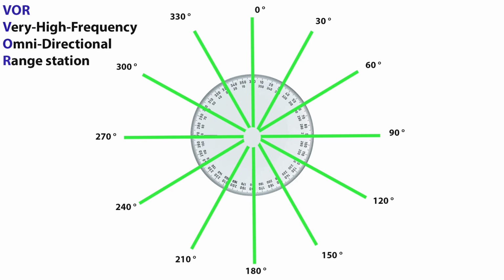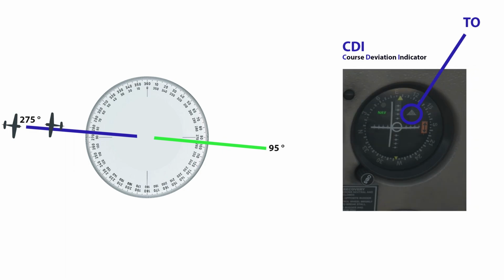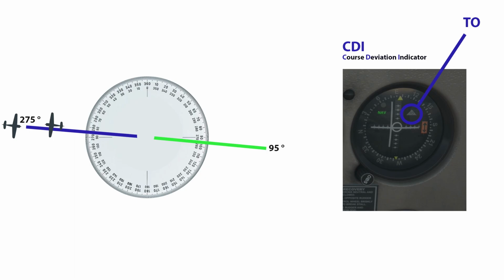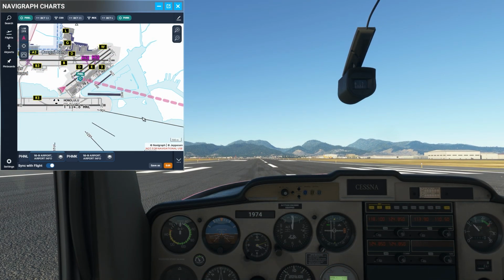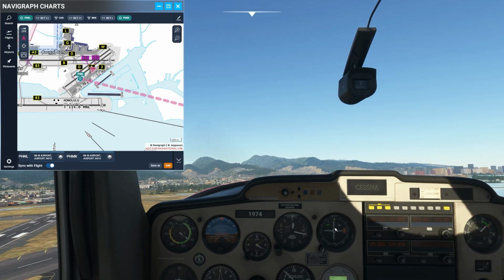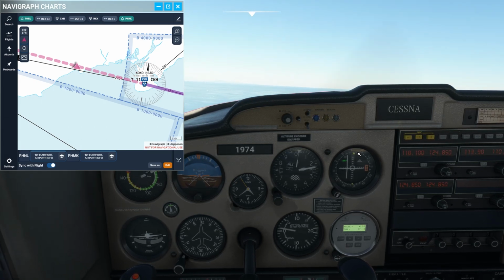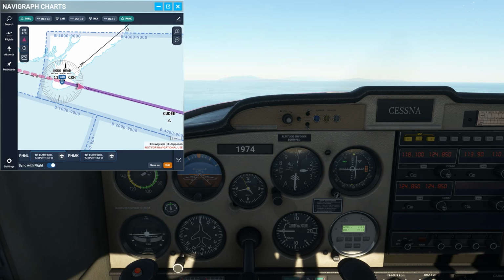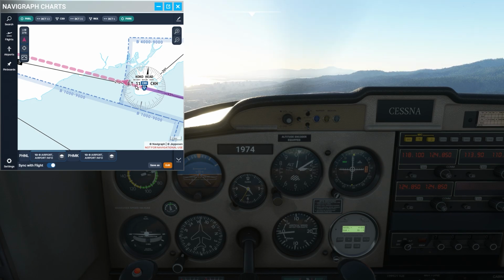Microsoft flight simulator 2020 - flighing from or to the VOR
This video explains how you can tell if you are flying in the direction from or to the VOR in Microsoft flight simulator 2020.